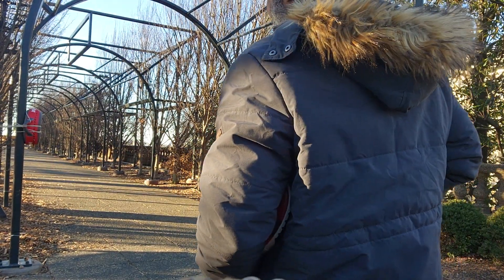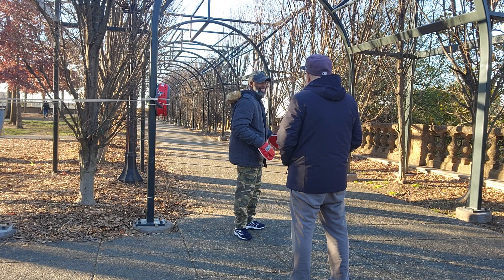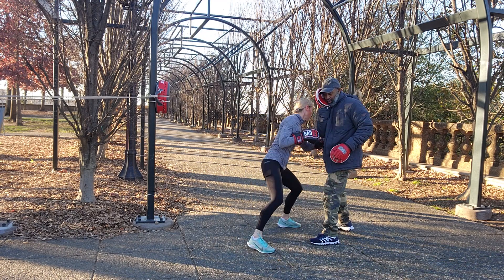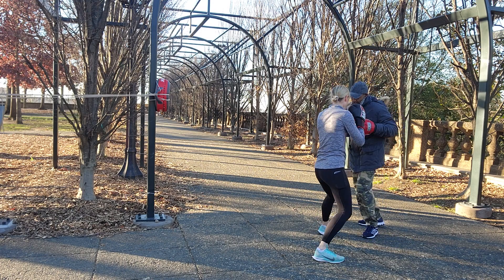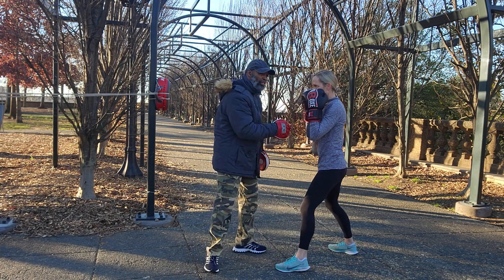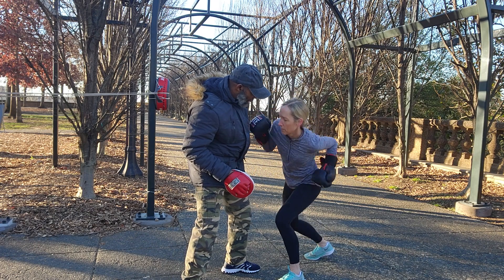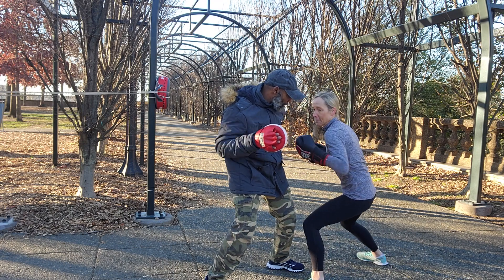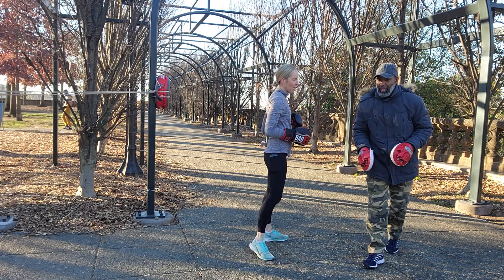A day at the park(2)